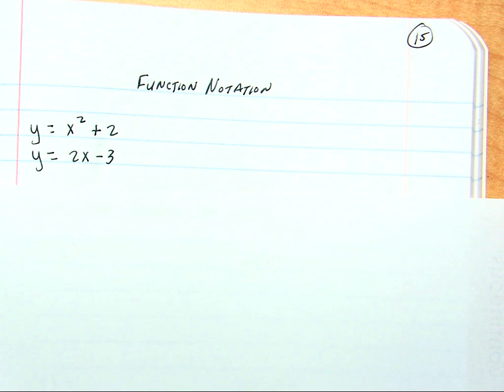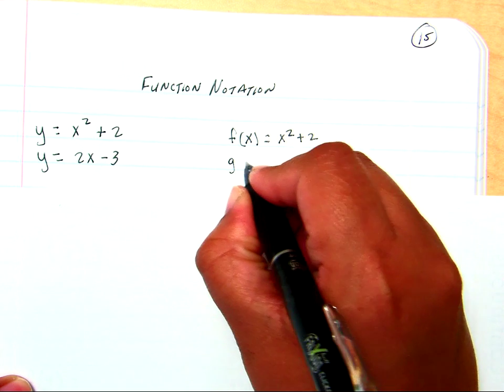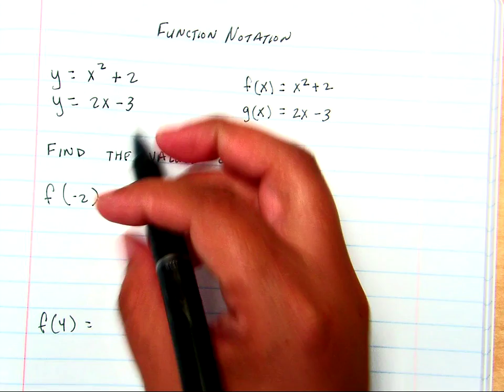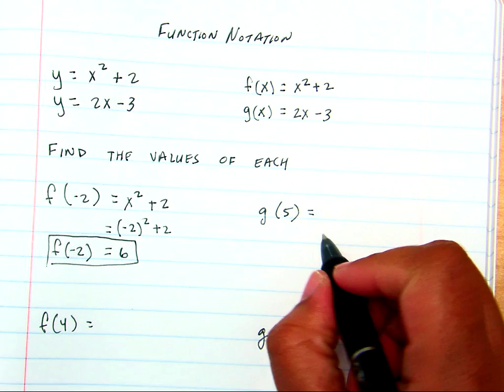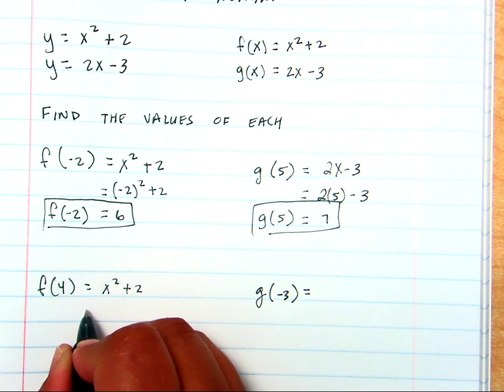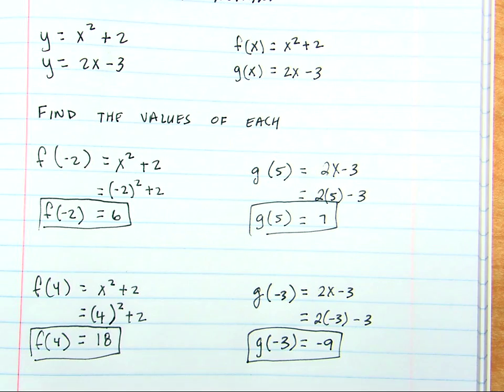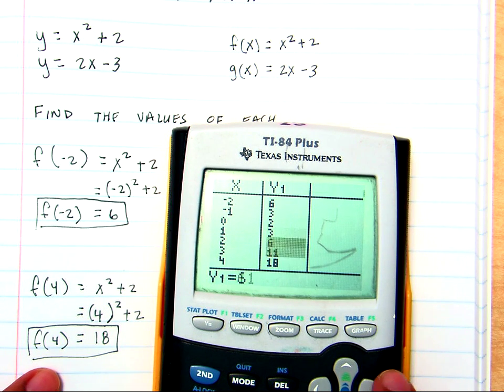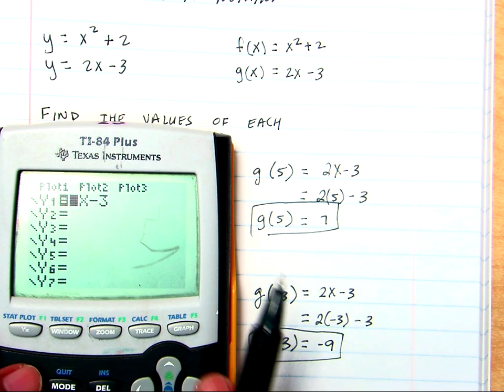function notion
Description